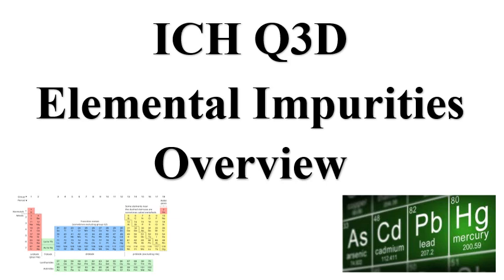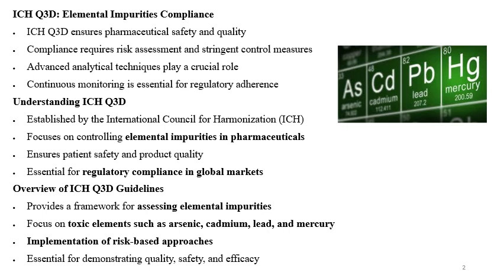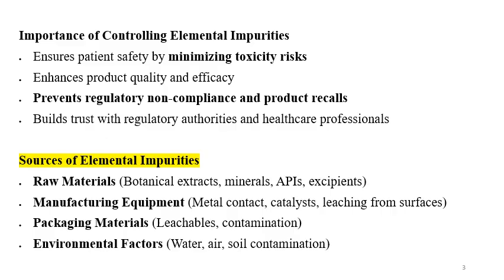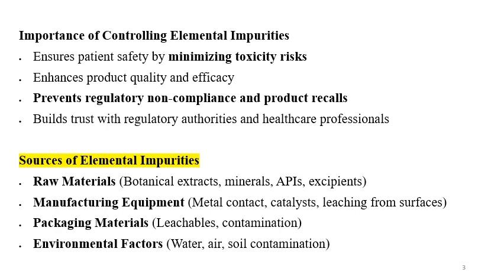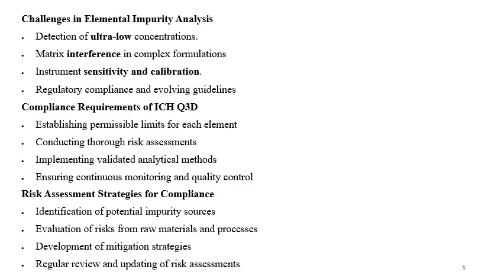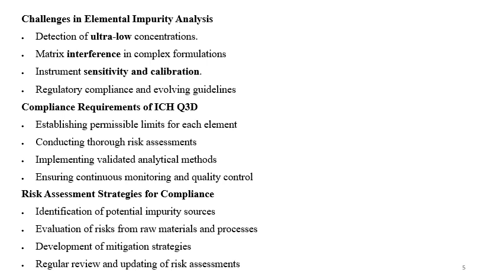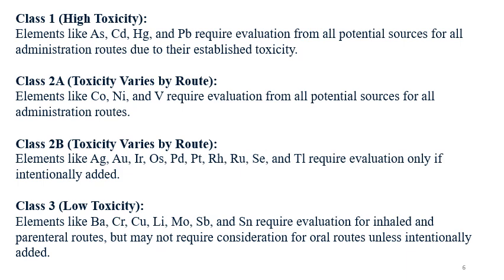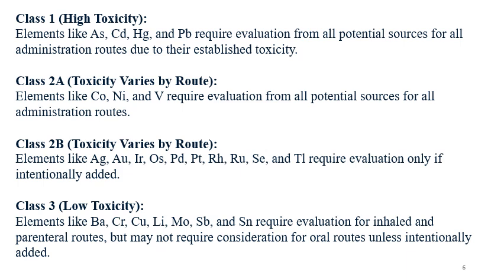ICH Q3DElemental Impurities Overview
ICH Q3D Elemental Impurities Overview, Available in many languages as subtitles.